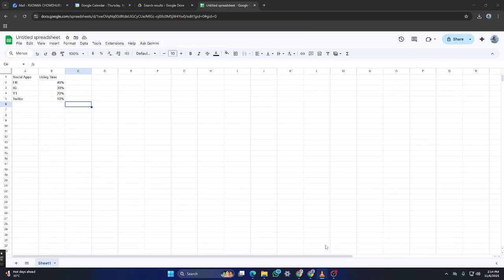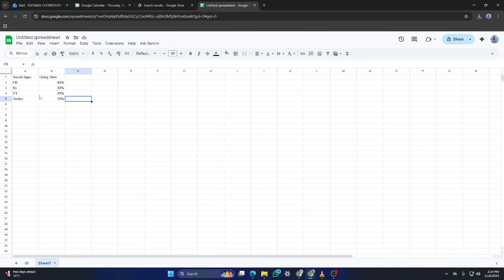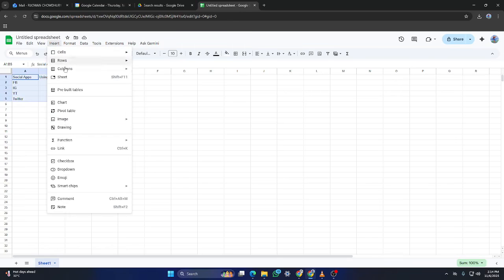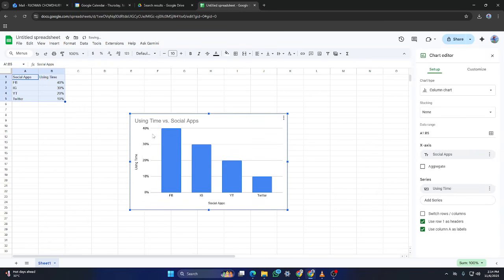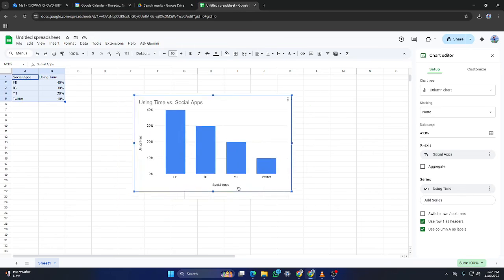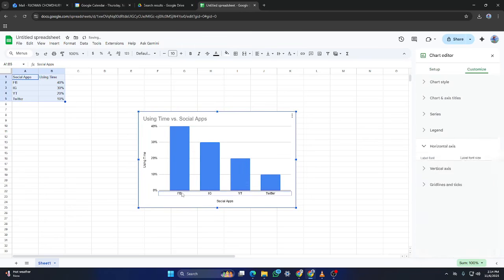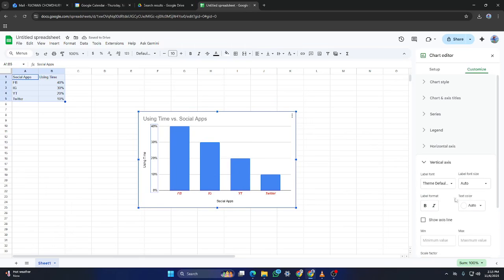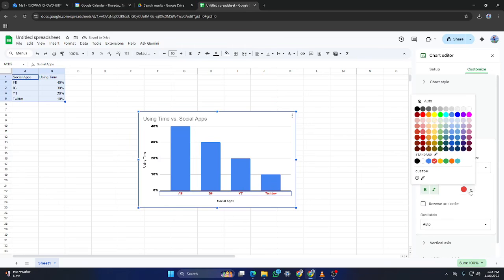How to Make a Graph in Google Sheets Full Guide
In this video, you’ll learn how to make a graph in Google Sheets with step-by-step instructions for creating clear and professional charts. I’ll guide you on how to insert charts, customize data ranges, and format graphs to make your spreadsheet visually appealing and easy to understand. This full guide is perfect for beginners and anyone looking to improve their Google Sheets data visualization skills.